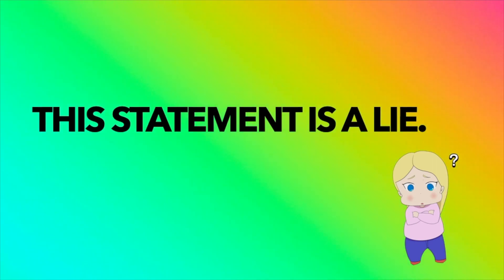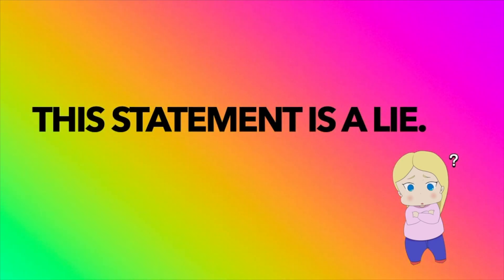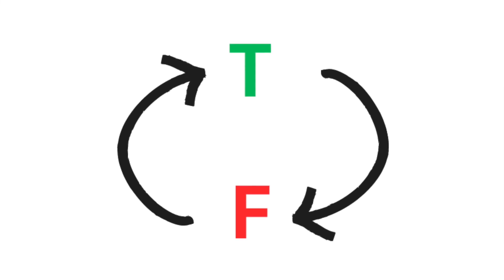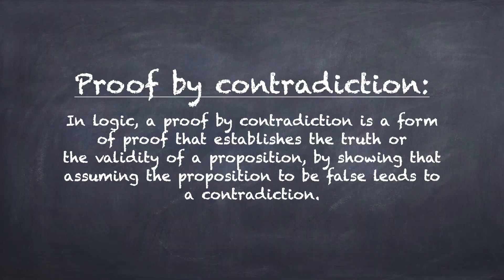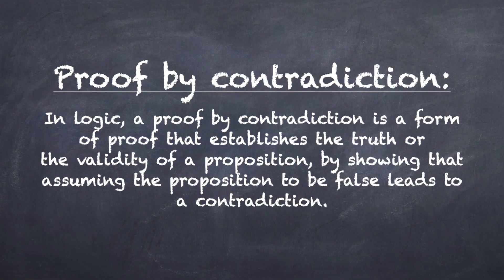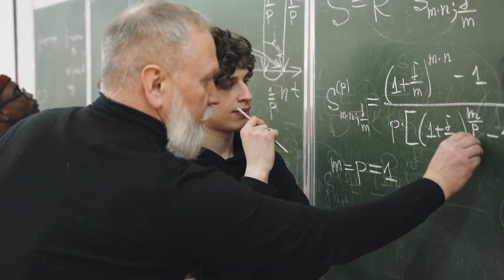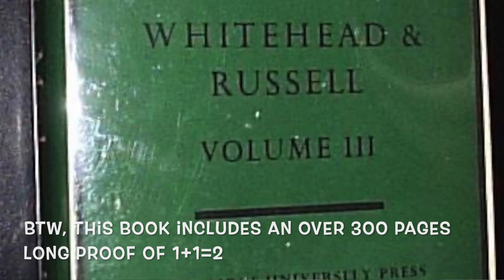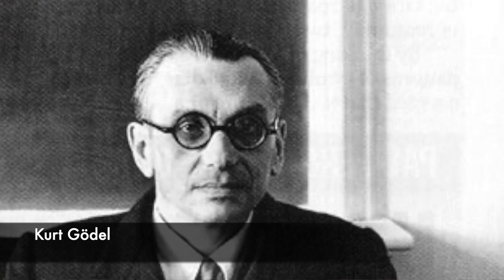Paradoxes That Challenge Our Understanding: Russell's Paradox 🤯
In this first episode of the series 'Philosophy Bits', we delve into the world of paradoxes, in particular Russell's Paradox, and its implications for the foundations of mathematics.
Join me for a quick 5-minute exploration of these fascinating philosophical topics! 👩‍🏫 📚

— LINKS —

* Credits for images:

Russell: By Honourable Bertrand Russell.jpg- Photographer not identifiedderivative work- Conquistador - This file was derived from- Honourable Bertrand Russell.jpg-, Public Domain, https-//
Russell: De Anefo - File-Bertrand_Russell,_Bestanddeelnr_909-1508.jpg, CC0, https-//
Fraenkel: De Desconocido - The David B. Keidan Collection of Digital Images from the Central Zionist Archives (via Harvard University Library), Dominio público, https-//
Zermelo: De Franz Schmelhaus, Zürich - https-//mobile.cmistar.ch/webclients/uzh/#/content/82154b27147043e798a5e968aee7ff77, Dominio público, https-//